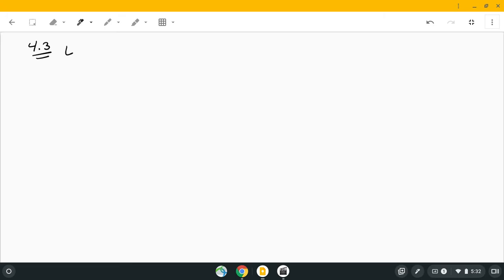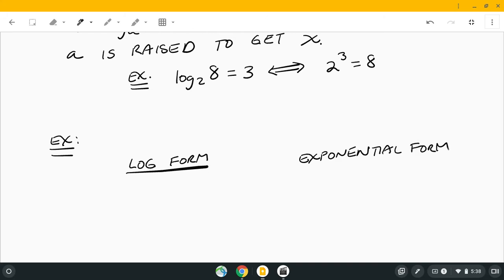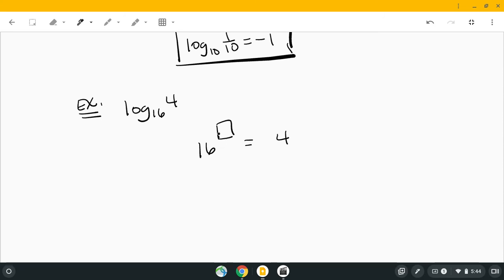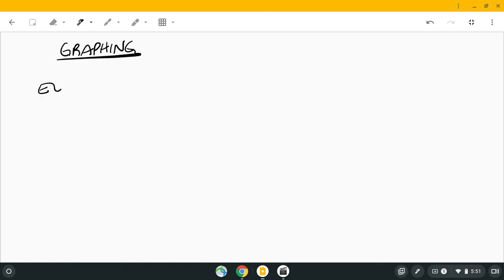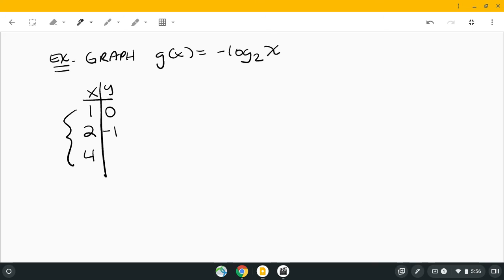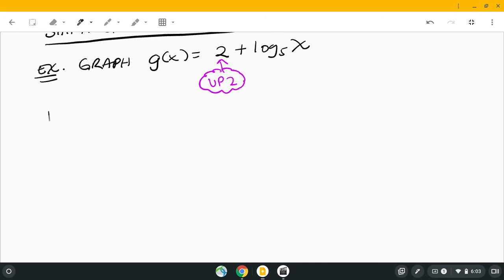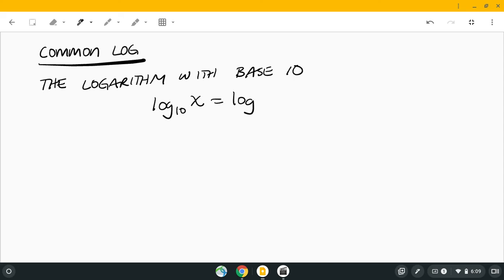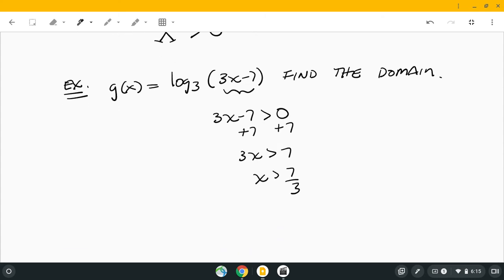Math 130 4 3 Logarithmic Functions